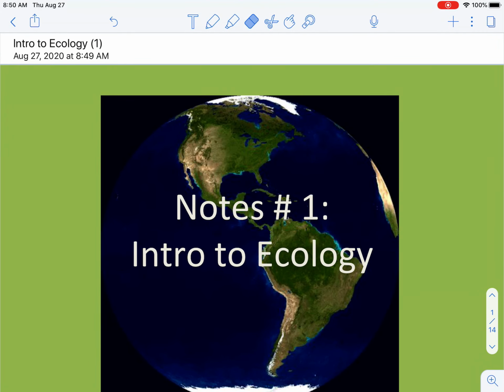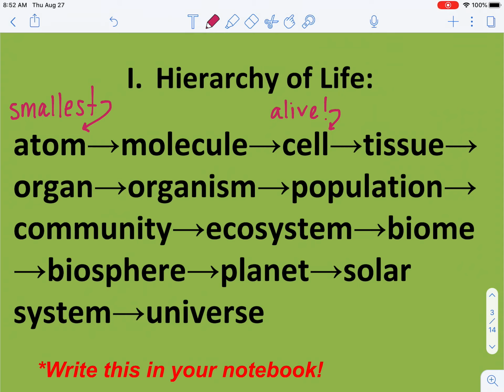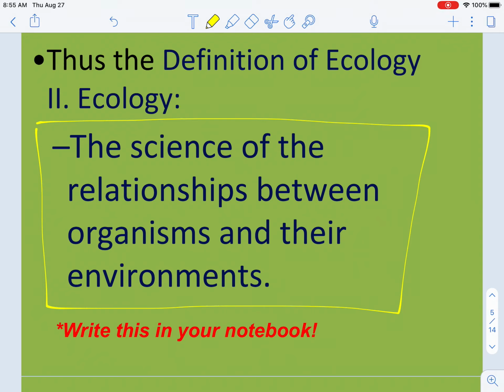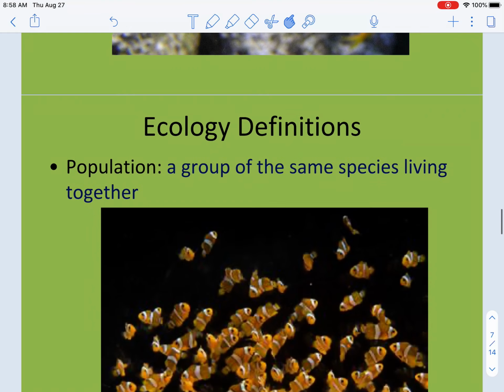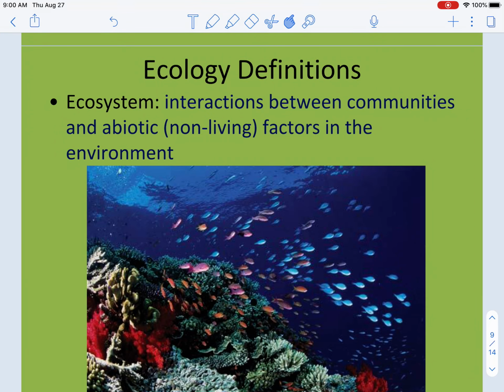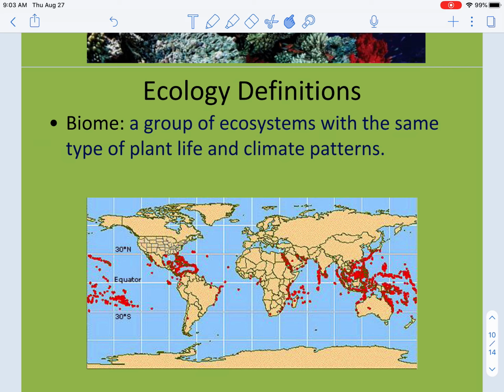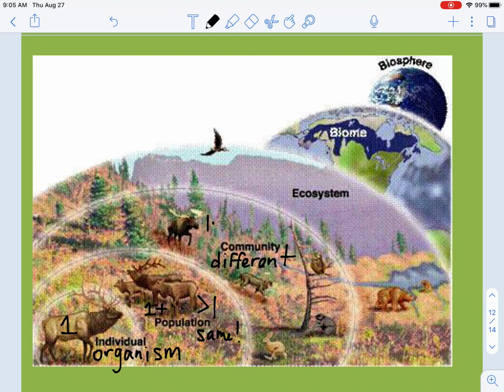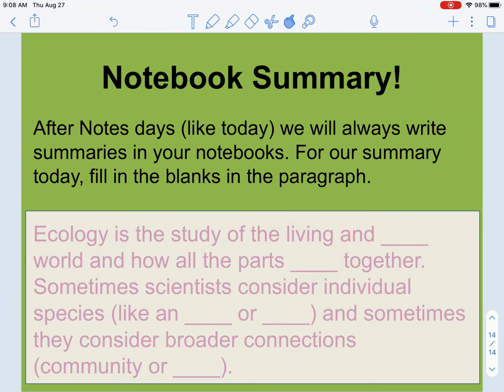Notes 1: Intro to Ecology